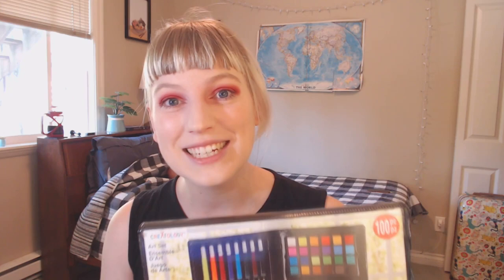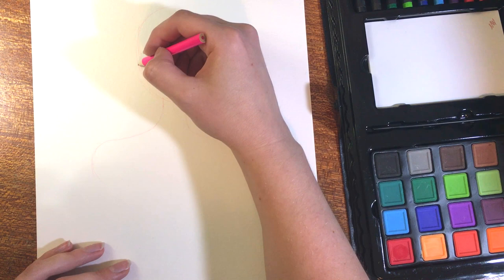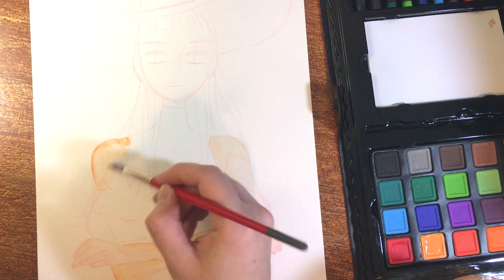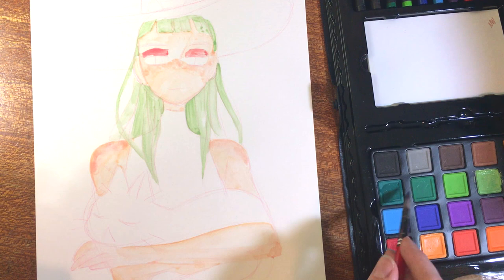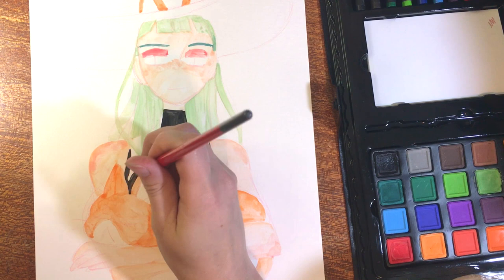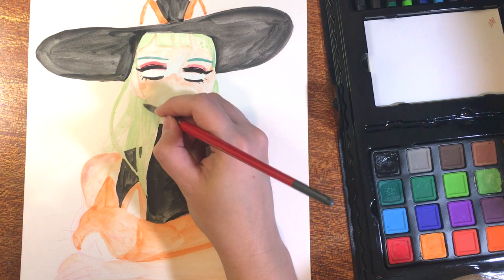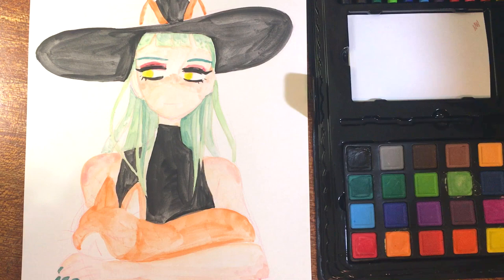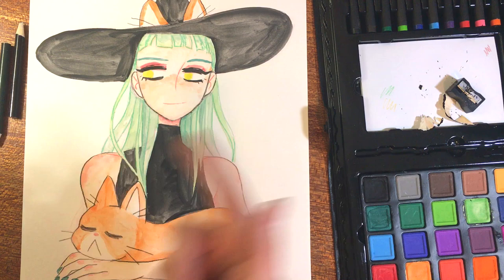CHEAP ART CHALLENGE | can crappy supplies make decent art?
I put a poll up to see what video to make next and this was the winner! hope you all enjoy giggling at my attempt today.

TOOLS:
- creatology 100pc set
- canson XL watercolour paper (cold press)
- opus allegro brush

Filmed with iPhone 6S + Logitech c920